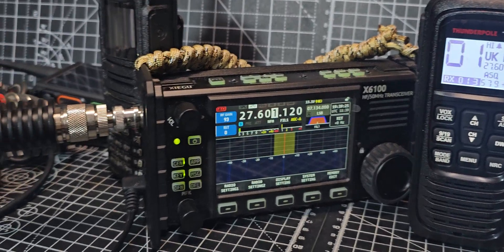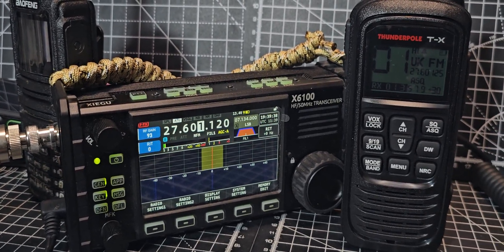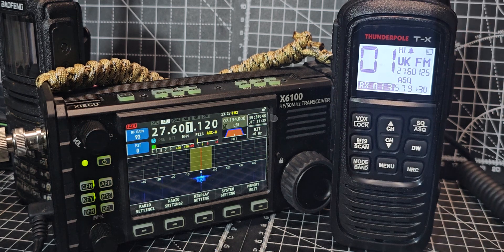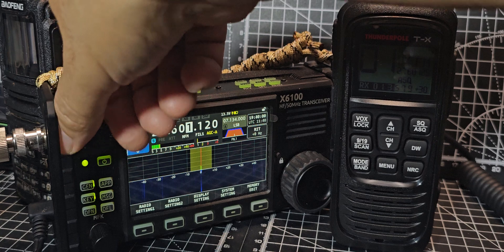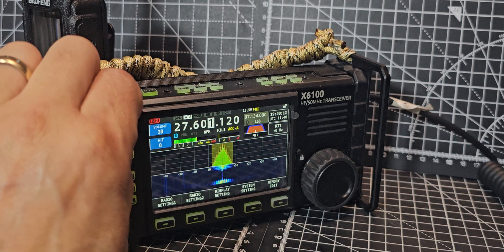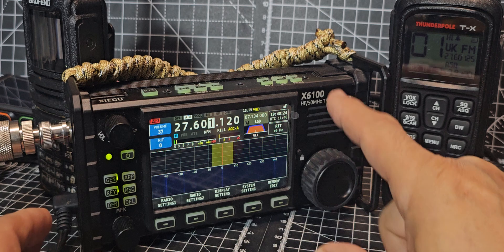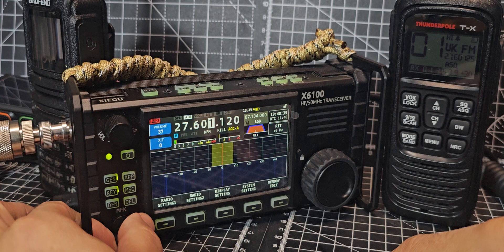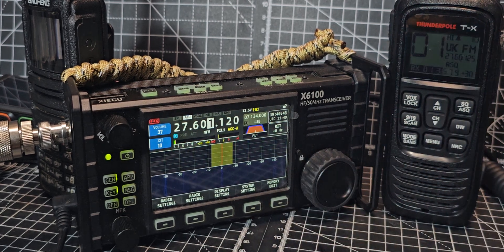Tx - CB , Test Xiegu X6100 - Dummy load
Speaker Purchase